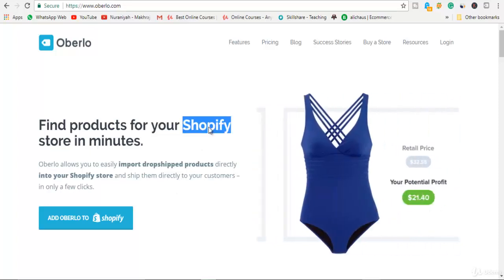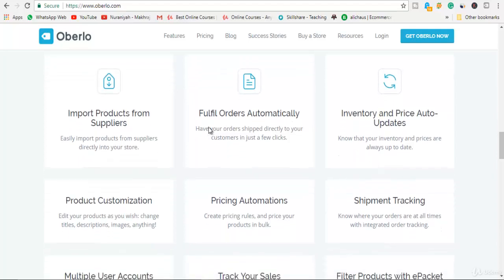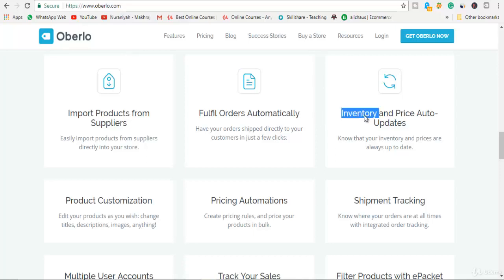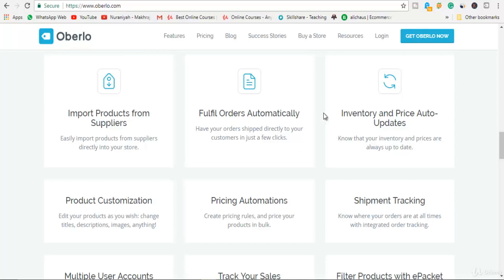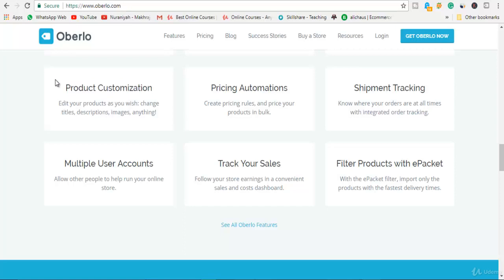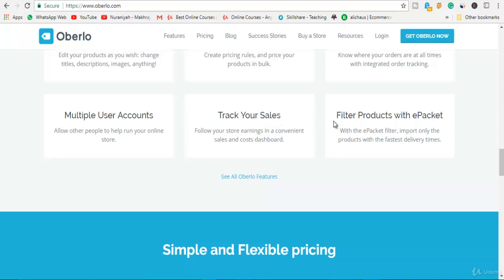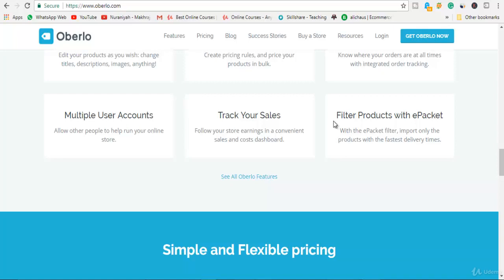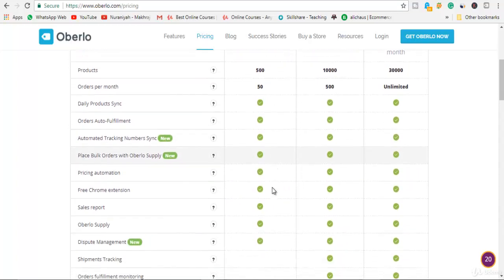Make Ali Express to Shopify Dropshipping store using oberlo : Oberlo Introduction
Make Ali Express to Shopify Dropshipping store using oberlo
Step by step creating Shopify E-commerce Dropshipping store using oberlo app